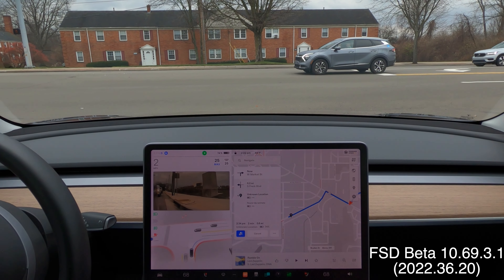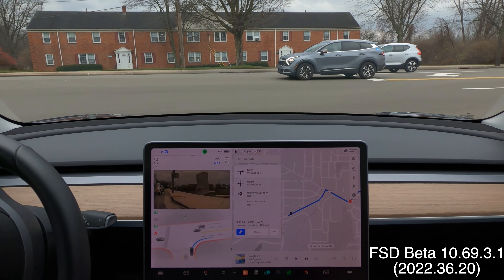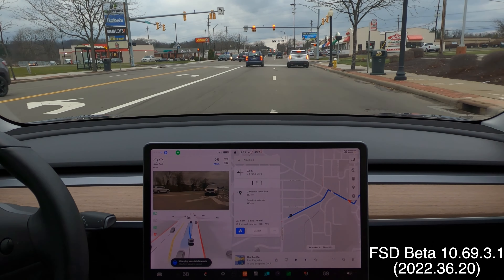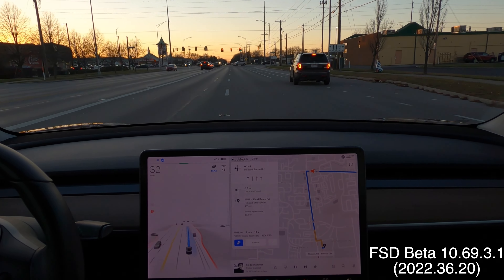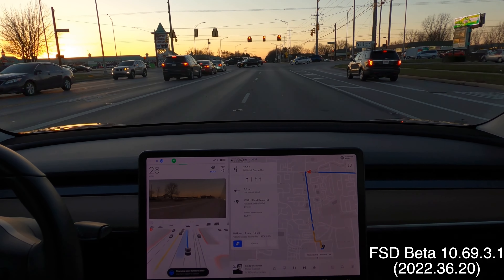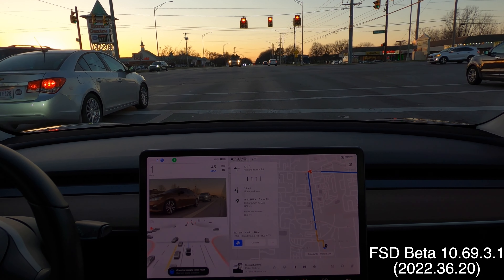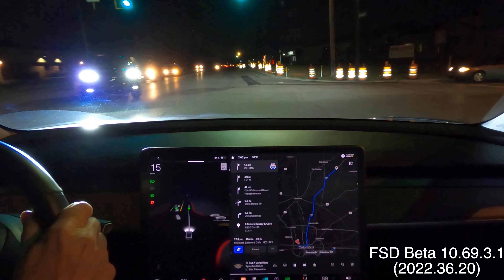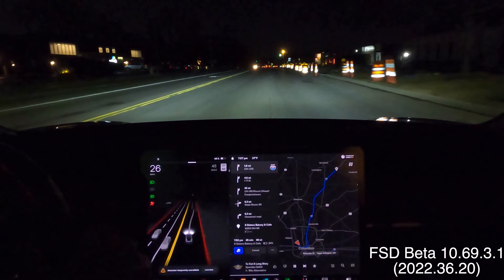FSD Beta 10.69.3.1 navigation is a struggle